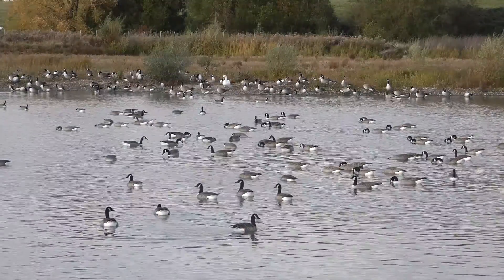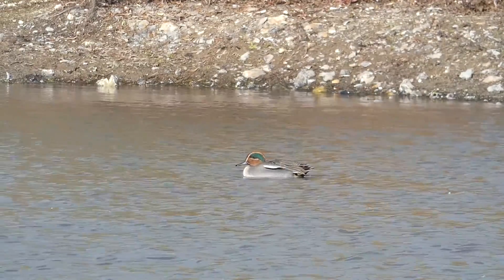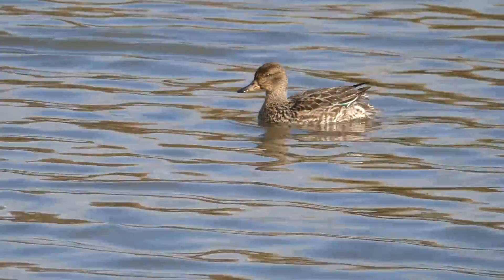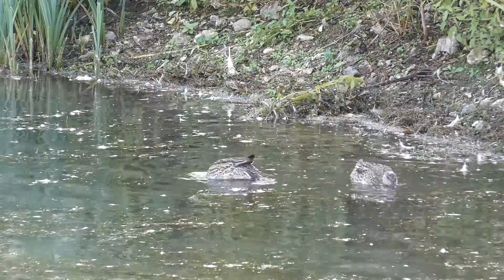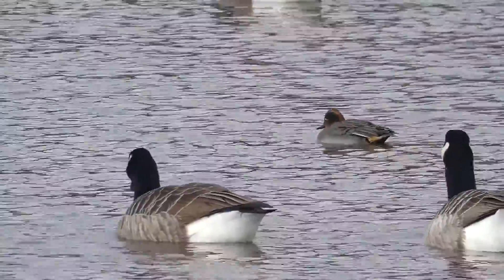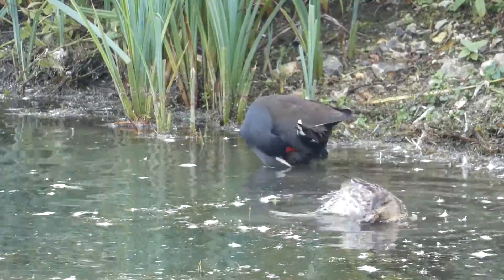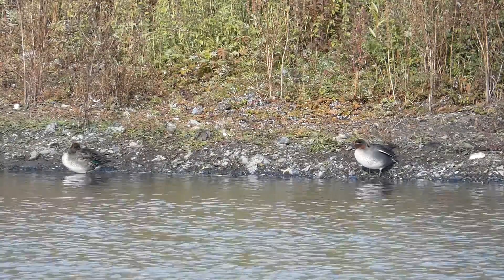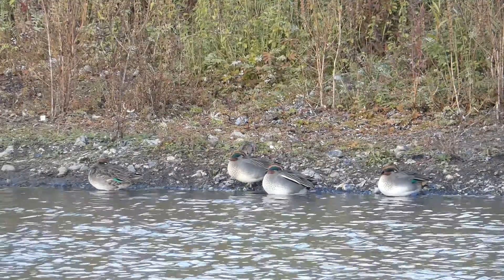Bird Facts: The Eurasian Teal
A short nature documentary about The Eurasian Teal, the UK's smallest duck. During the spring breeding season the UK's Eurasian Teal population numbers around 2000 pairs. But this population grows considerably in the winter months as around 200,000 birds come to the UK from places like Scandinavia and Siberia to take advantage of the milder climate before leaving again in the spring.

The Eurasian Teal is the UK's smallest duck measuring between 34 and 38 cm long.  A Mallard, for comparison, is around 50  to 65 cm long. A group of Teal is known collectively as a Spring because they can take off almost vertically if something has frightened or surprised them.